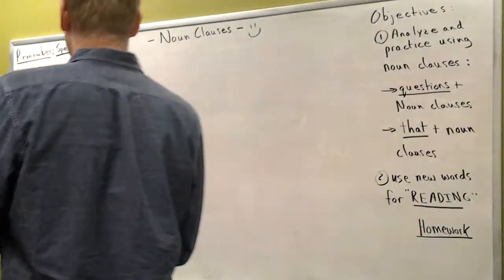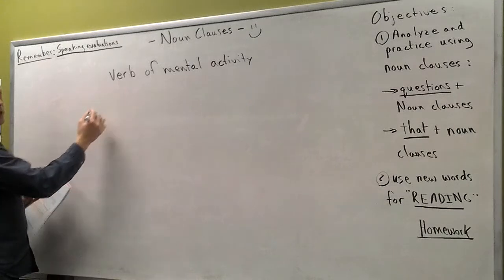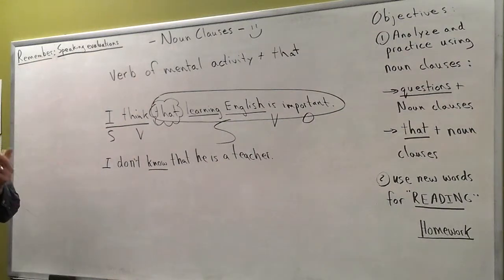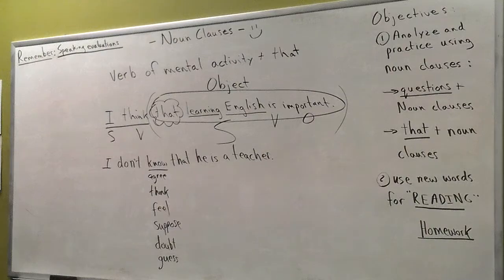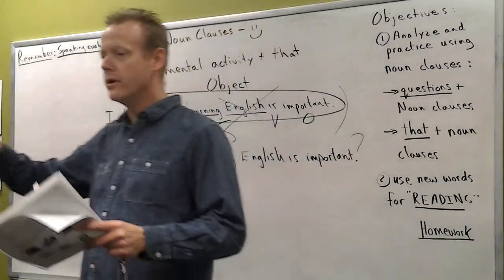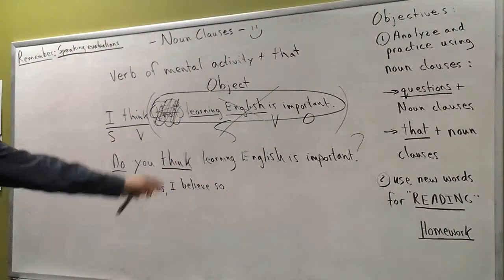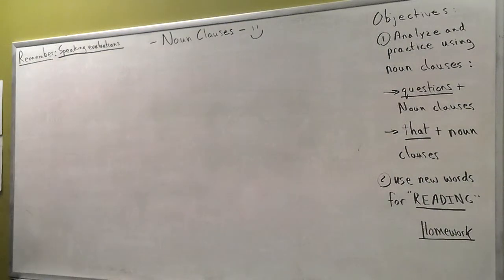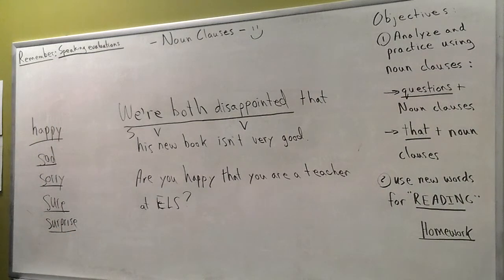Learn English: Introduction of Noun Clauses page 46